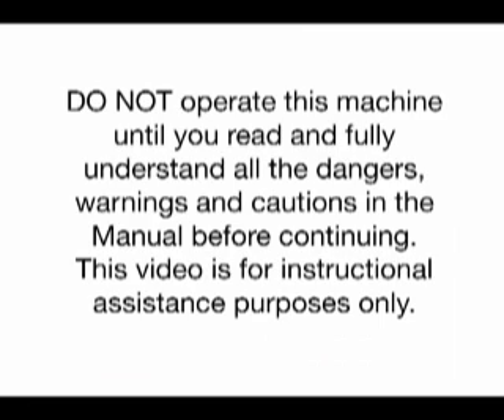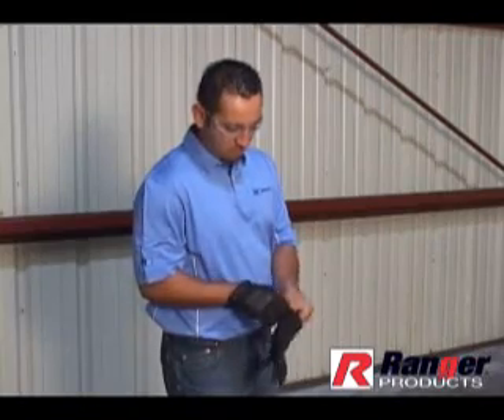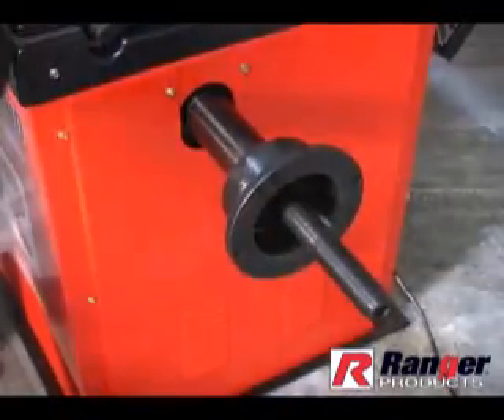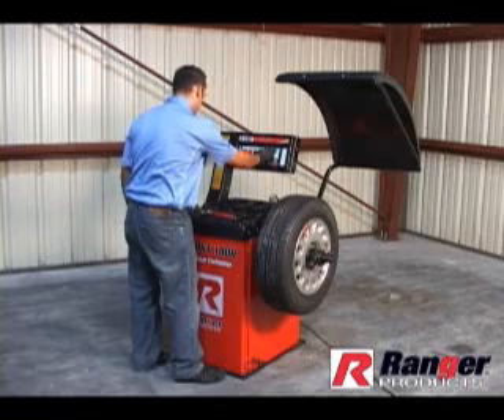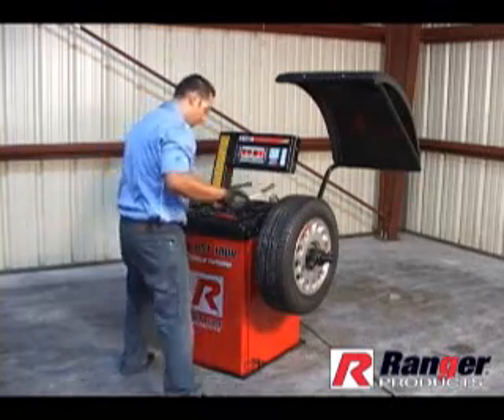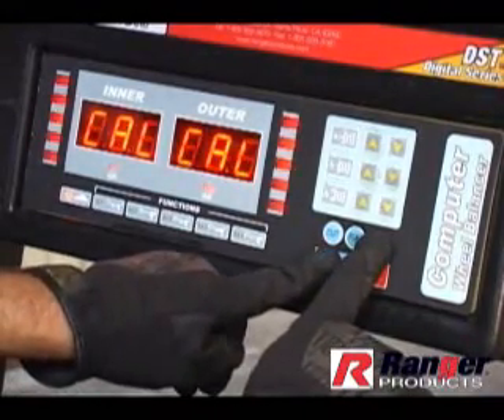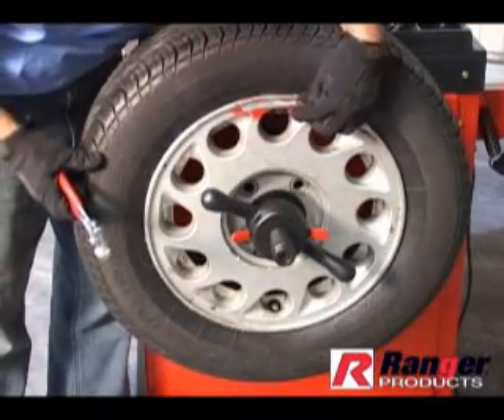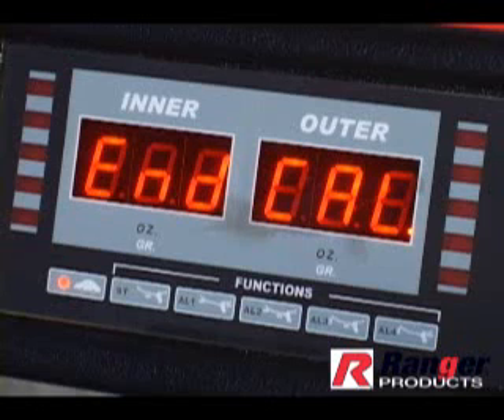Ranger Wheel Balancer DST1000 Self Calibration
With the DST-1200, there's no guesswork as to how much and where the weights should be placed. The precision LED display marks the exact amount and location in just six seconds - even when trying to hide weights behind the spokes. The DST-1200 automatically calculates the minimum amount of weight needed to achieve an optimal balance for the tire and wheel configuration so you use less weight which adds up to real savings and increases your bottom line.